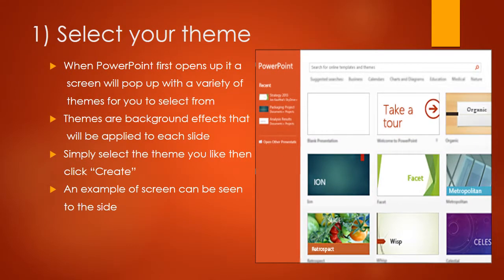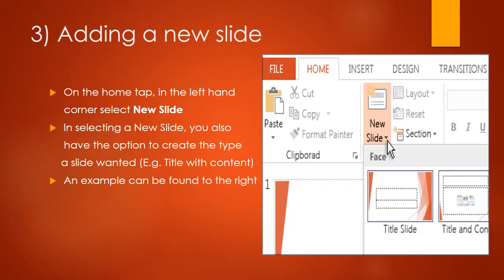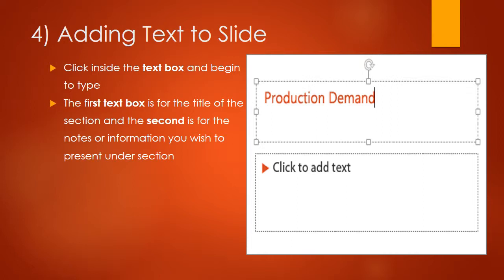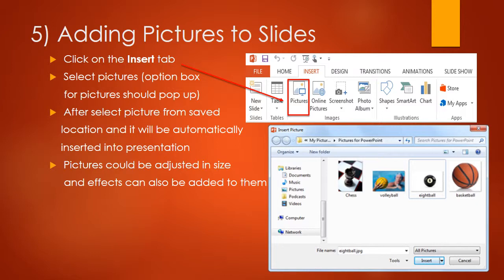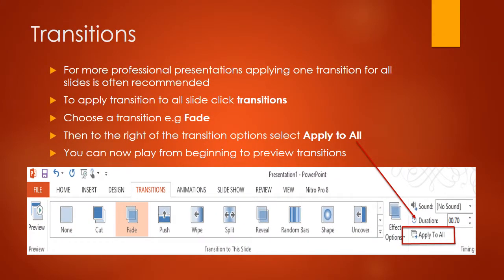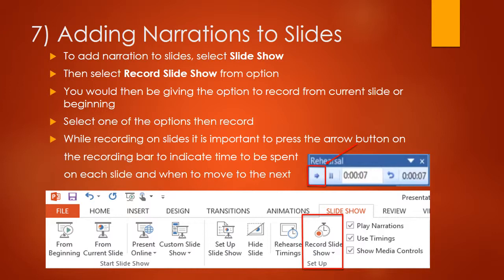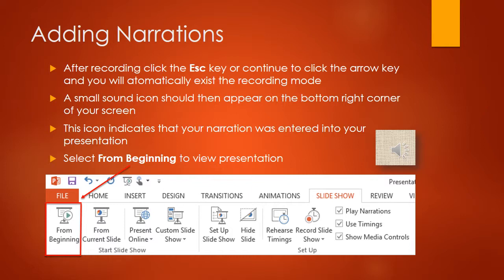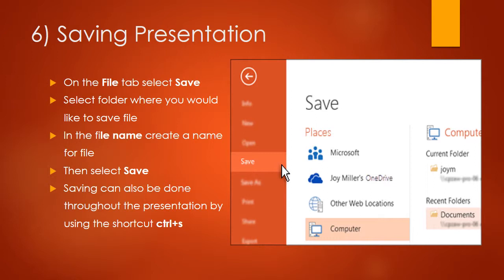PowerPoint Presentations Tutorial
Tutorial on the basic usage of PowerPoint. Enjoy!